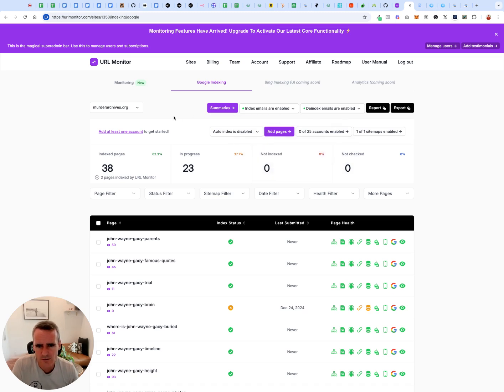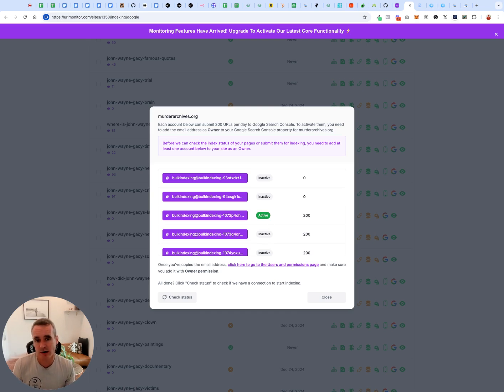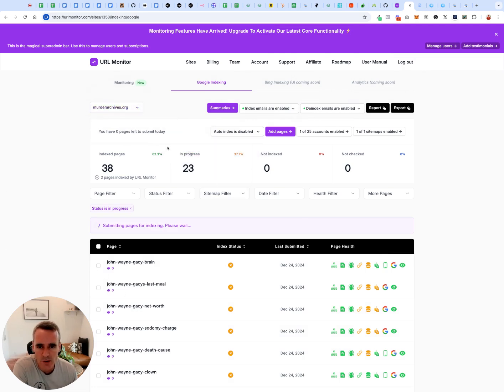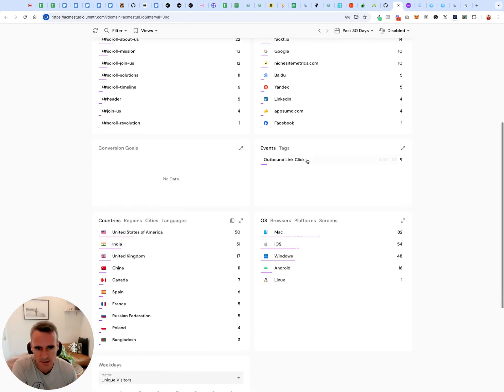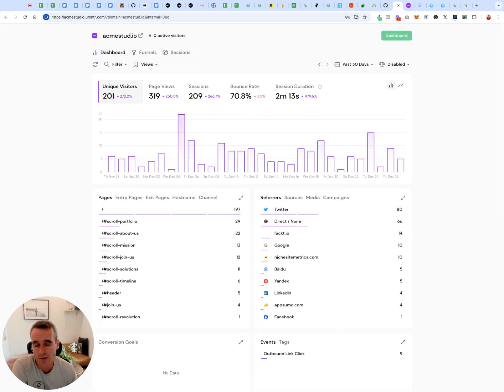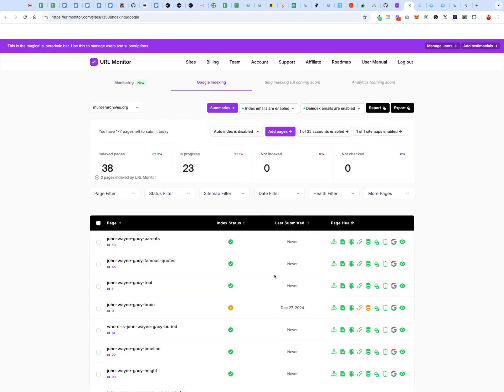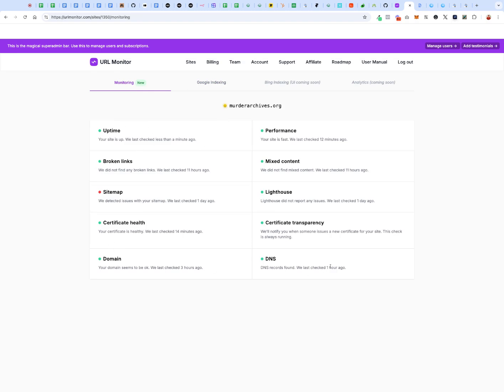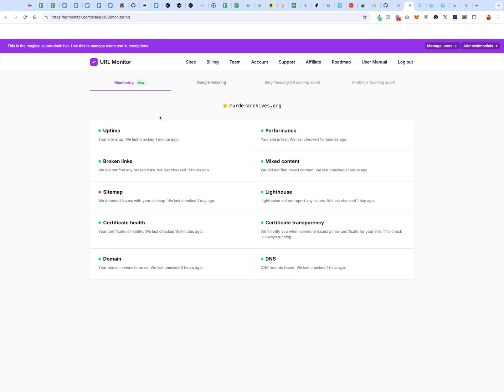New Domain Level Monitoring Features and Upcoming Enhancements 🚀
Reviewing Domain Level Monitoring Services and what to expect in 2025!

1. Individual Domain Level Monitoring Pages
2. Real Time Web Tracking and Analytics
3. Bing Dashboard